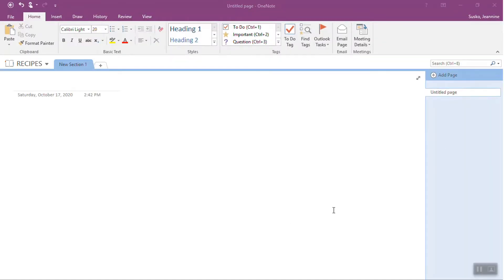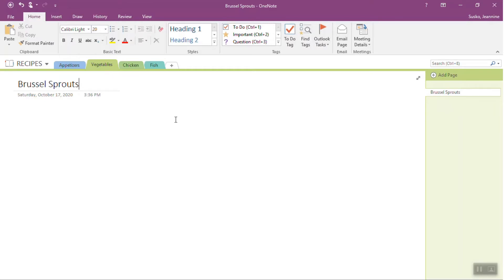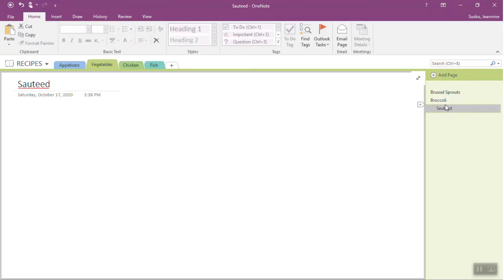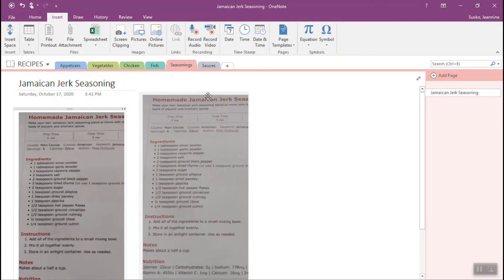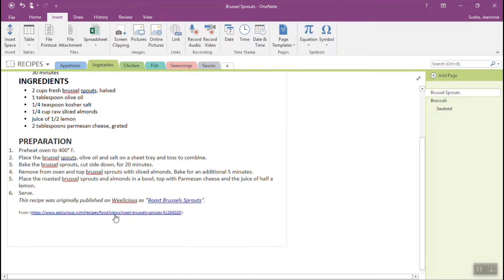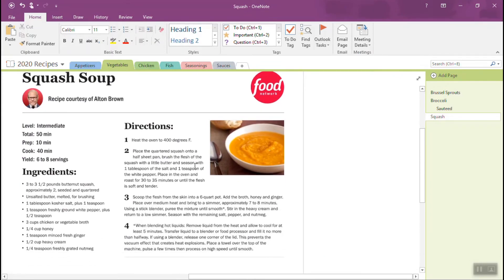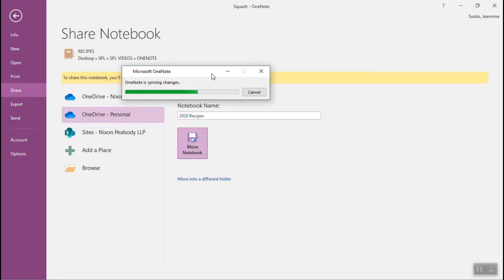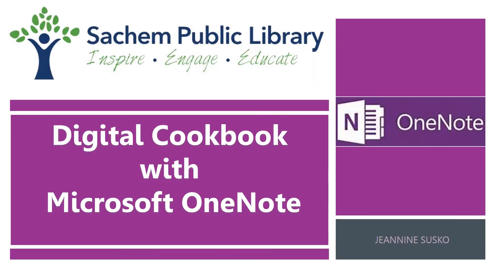Digital Cookbook with Microsoft OneNote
Learn how to use Microsoft OneNote to organize your recipes.